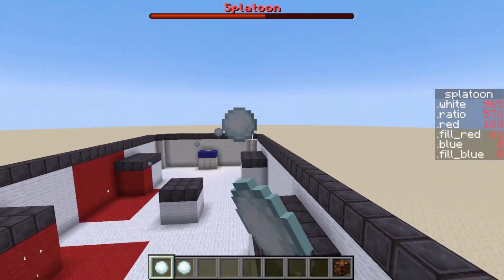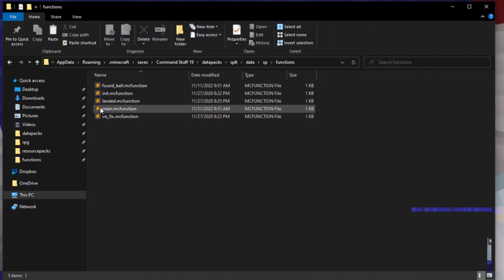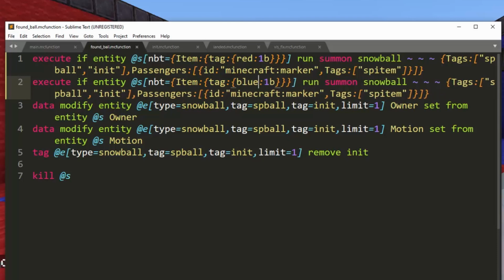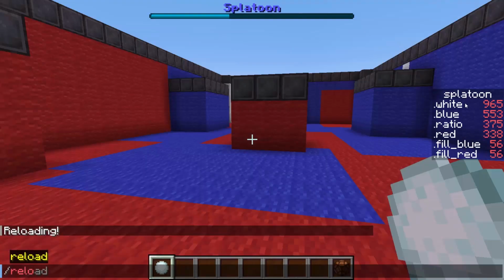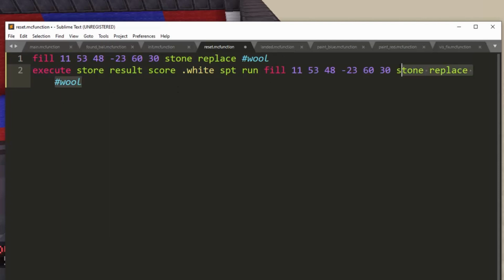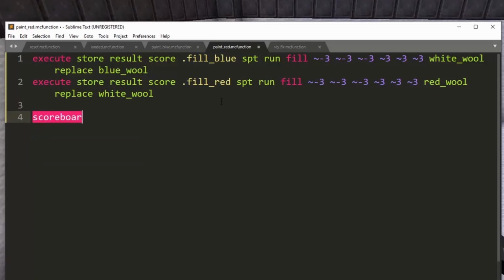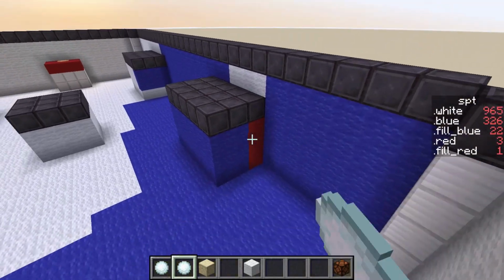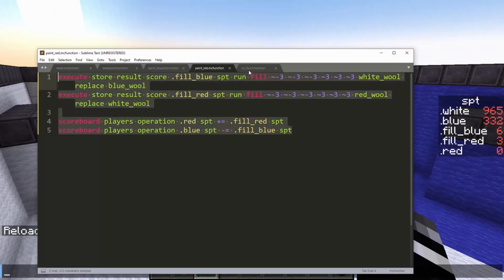How to make Splatoon Mechanics in Minecraft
We make the paint mechanics from splatoon, counting up how much paint each team has!